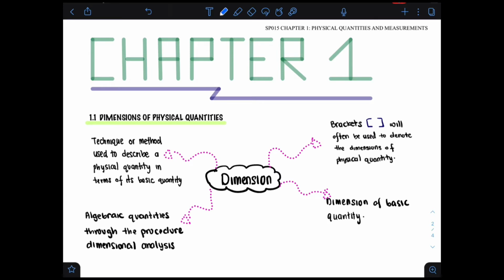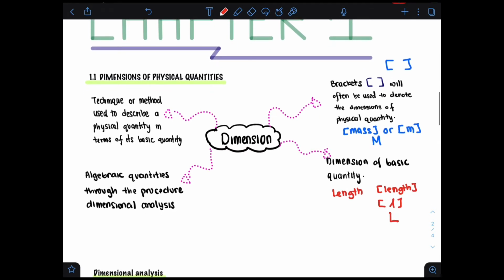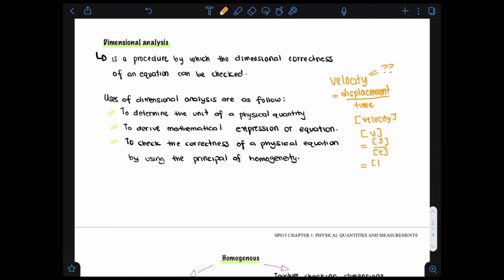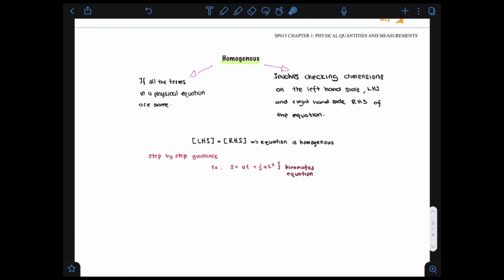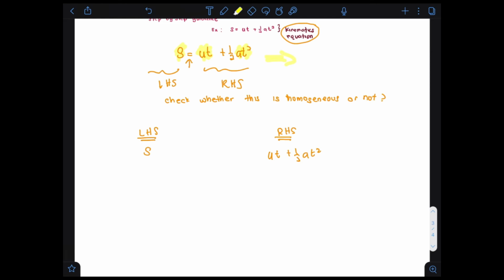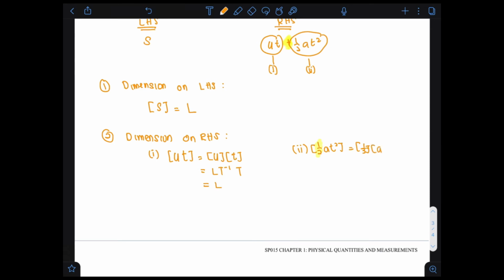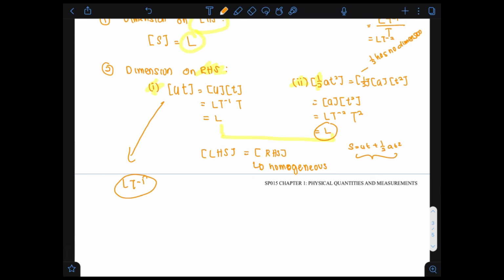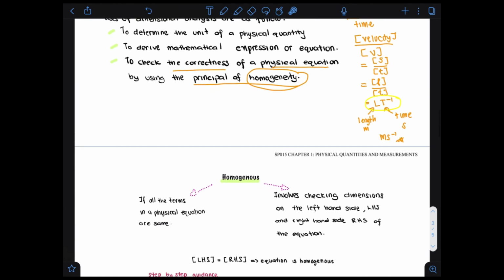SP015 CHAPTER 1.1 DIMENSIONS Of PHYSICAL QUANTITIES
Chapter 1 Measurement and Uncertainty
Semester 1
Physics Matriculation
KML